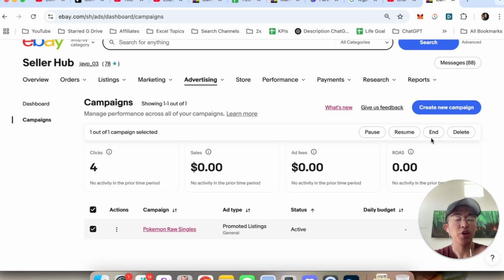How To End A Campaign On eBay Ads: Simple Step-by-Step Guide!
Need to pause or stop an ad campaign on eBay? In this video, we’ll show you exactly how to end your eBay Ads campaign in just a few easy steps. Learn how to navigate to your Seller Hub, select the right campaign, and properly end or archive it without affecting your listings. We’ll also explain what happens when a campaign ends and how to restart it later if needed. Whether you're managing Standard or Advanced campaigns, this guide covers both. Perfect for sellers looking to optimize their ad strategy or take a break from promotions. Watch now and take full control of your eBay advertising!